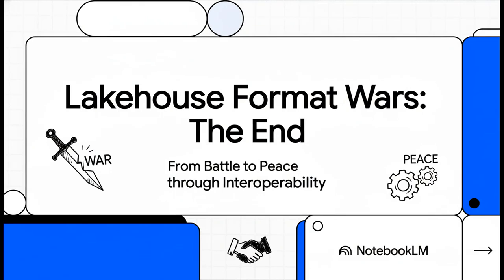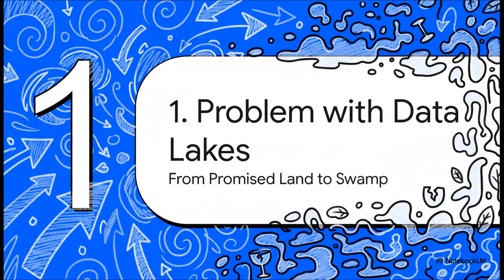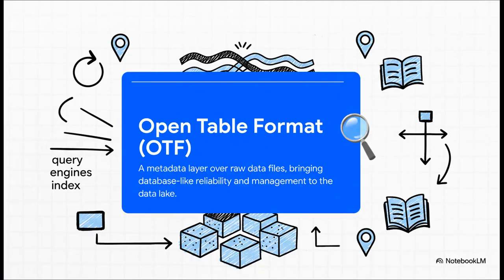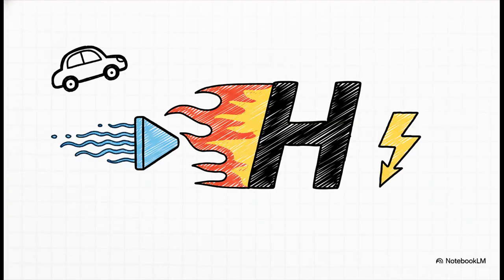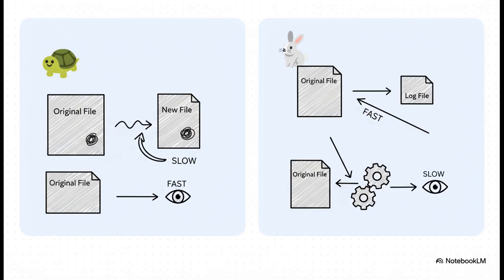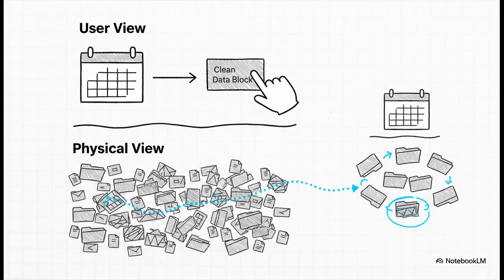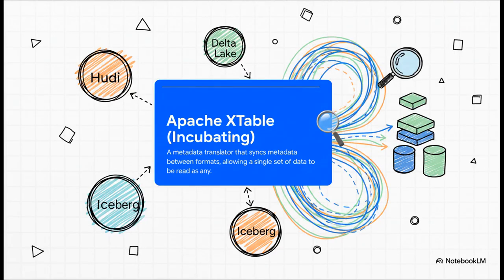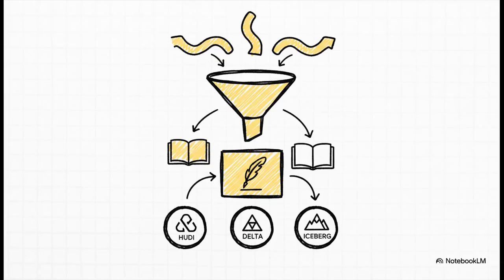Lakehouse Formats: Delta, Iceberg, and Hudi for Modern Data Platforms | Uplatz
Modern data platforms are rapidly shifting from traditional data lakes and warehouses to the Lakehouse architecture — and at the center of this transformation are powerful table formats like Delta Lake, Apache Iceberg, and Apache Hudi.
In this Uplatz explainer, we break down what lakehouse formats are, how they work, and why they’ve become essential for large-scale analytics, AI, and real-time data engineering. 🏗️📊

You’ll discover:

🔹 1. What Lakehouse Formats Actually Solve

ACID transactions on cloud object storage

Schema evolution without breaking pipelines

Time travel & versioning

Faster queries through indexing, caching, and metadata layers

Separation of compute and storage

Reliability for ETL, AI/ML, and BI workloads

🔹 2. The Big Three Lakehouse Formats

Transaction log (Delta Log)

Upserts with MERGE

Time travel & snapshot isolation

Auto-optimized layout, Z-ordering

Most popular for Spark & Databricks workloads

Apache Iceberg

Hidden partitioning

Table snapshots

Branching and tagging

Multi-engine support: Trino, Spark, Flink, Snowflake, BigQuery

Extremely scalable metadata management

Apache Hudi

Real-time incremental pipelines

Copy-on-Write & Merge-on-Read storage

Streaming ingestion (Kafka → Hudi)

Great for low-latency ingestion and near-real-time analytics

🔹 3. Why Lakehouse Formats Revolutionized Data Lakes

Solve the “small file problem”

Enable atomic writes and isolation

Bring warehouse-level reliability to cheap object storage

Enable data versioning, rollback, and governance

Support streaming + batch in one platform

🔹 4. Key Architecture Features

Metadata layers (logs, manifests, snapshots)

Partition evolution

File compaction

Data skipping

Row-level updates & deletes

Consistency across distributed systems

🔹 5. Performance Enhancements

Column pruning

Predicate pushdown

Z-ordering / clustering

Vectorized reads

Cost-based optimization (CBO)

🔹 6. Integrations with Modern Data Engines

Spark

Trino/Presto

Flink

Snowflake

Databricks

AWS Athena

BigQuery

EMR, Synapse, and more

🔹 7. Data Engineering Patterns

Bronze → Silver → Gold pipelines

Change Data Capture (CDC) with Hudi

Near real-time ingestion

Batch + streaming unification

ML feature store foundations

🔹 8. How to Choose the Right Lakehouse Format

Delta Lake → best for Databricks, Spark-heavy workloads

Iceberg → best for multi-engine, open ecosystem, large-scale analytics

Hudi → best for streaming ingestion, CDC, and real-time pipelines

Enterprise analytics platforms

Real-time customer event pipelines

Fraud detection & risk scoring

Recommendation engines

AI training data preparation

Data mesh & domain-oriented lakehouses

Lakehouse table formats are the backbone of the modern data ecosystem — enabling reliability, performance, governance, and openness at massive scale.